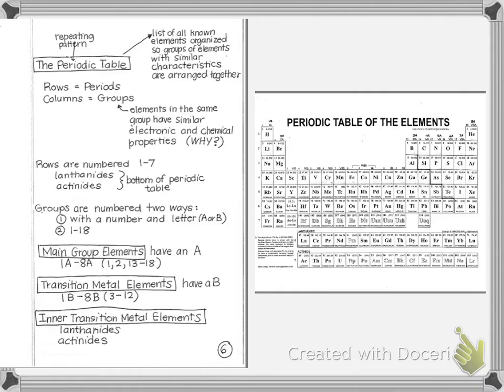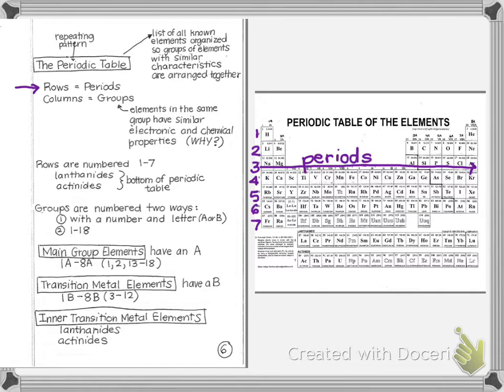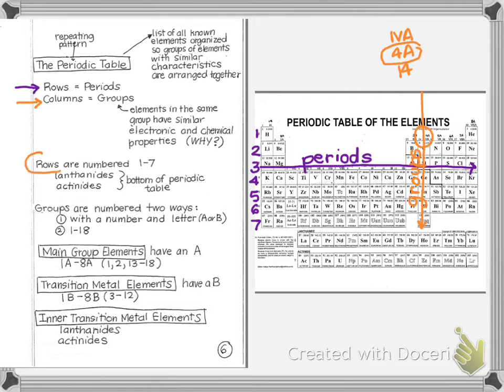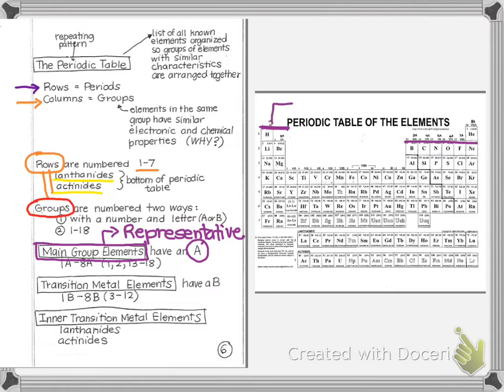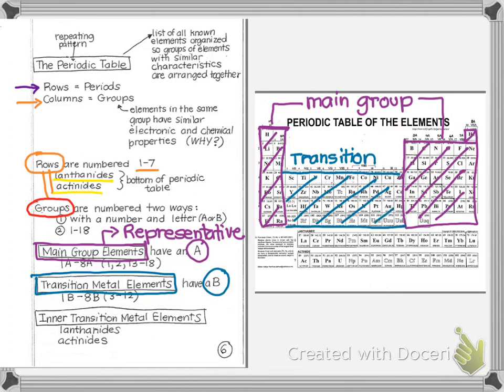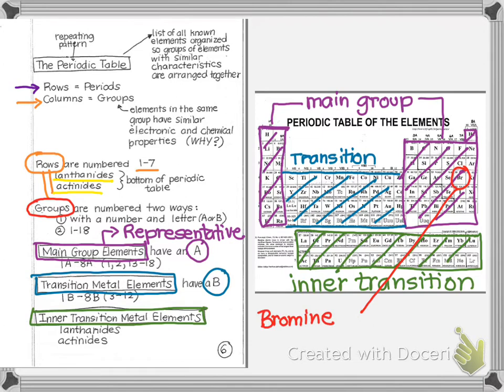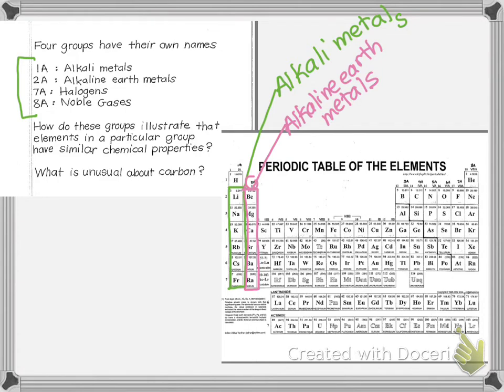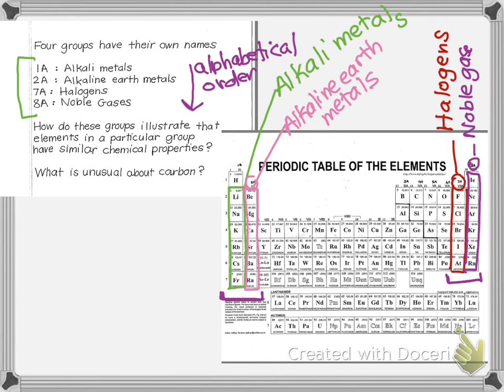1032 Ch 2 video 4 Periodic Table